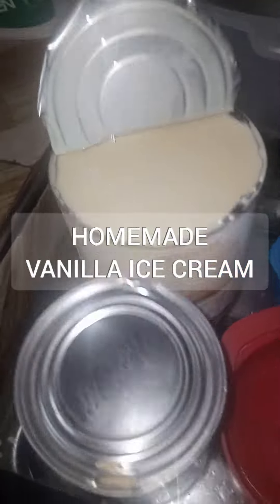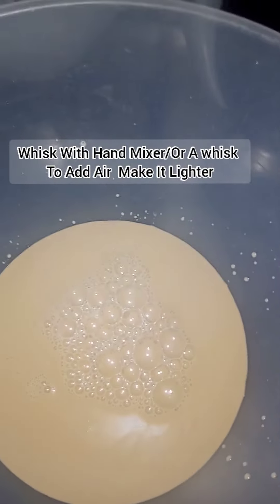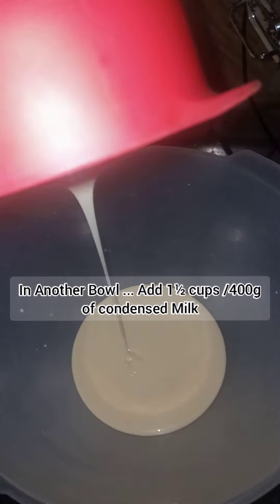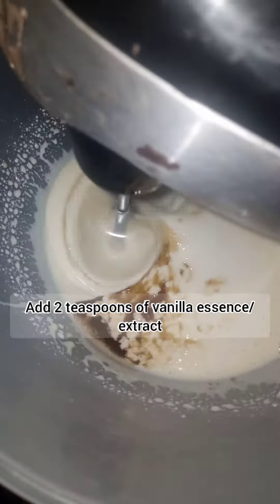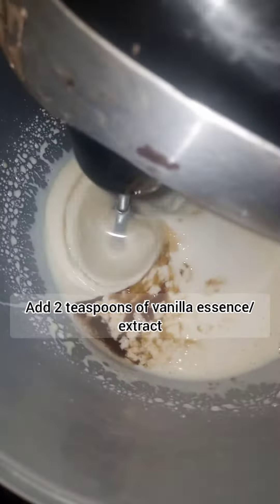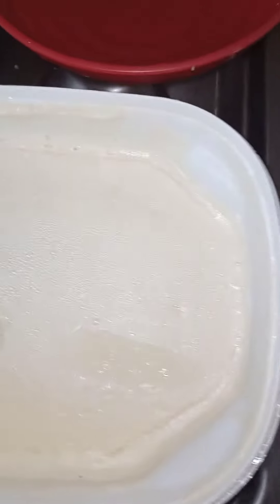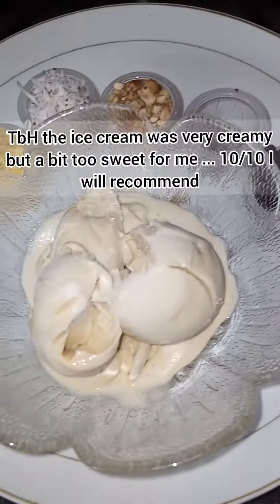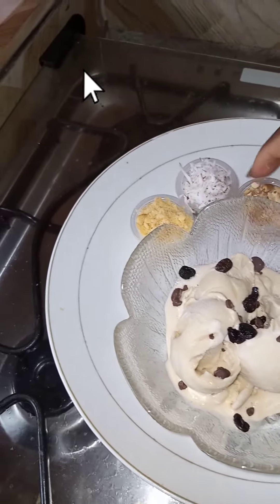HOW TO MAKE ICE CREAM AT HOME NO EGGS NO MACHINE NO CUSTARD VERY EASY 2 INGREDIENTS